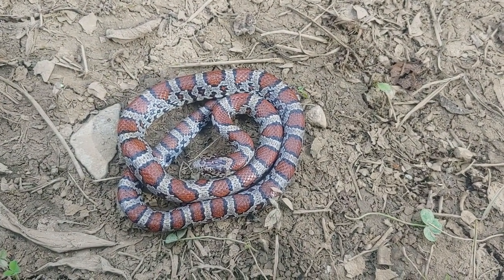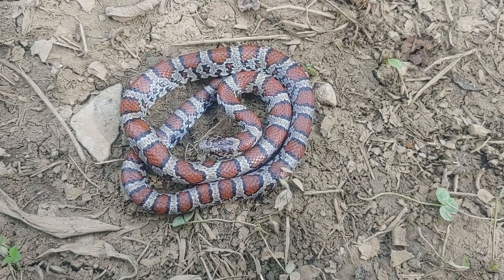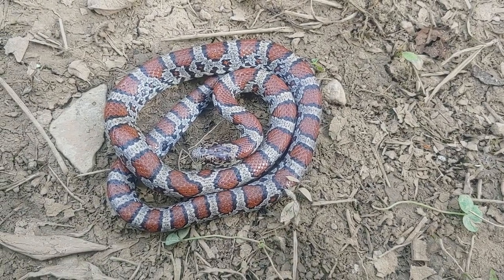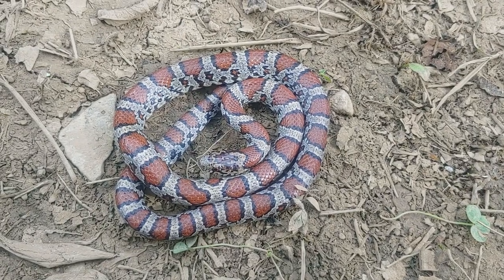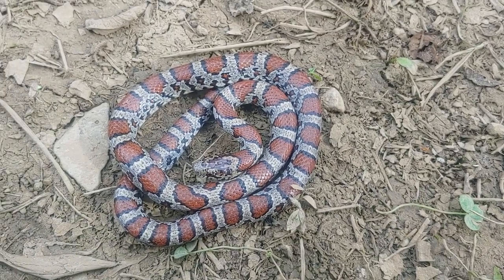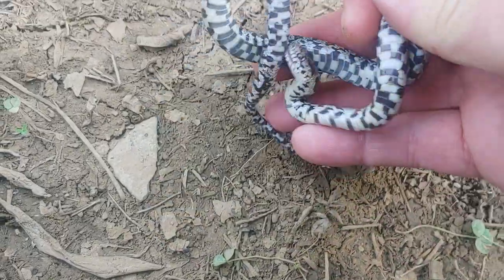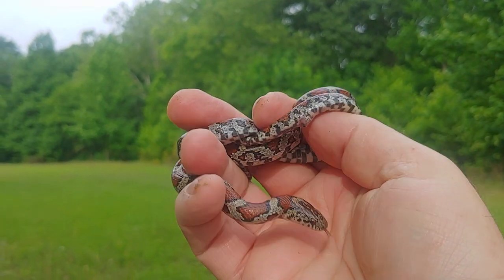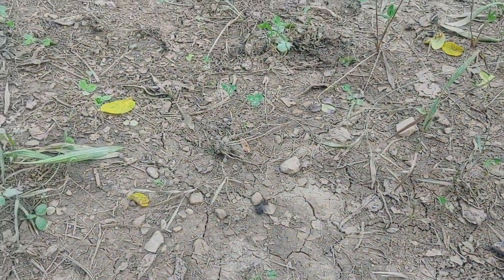Beautiful red phase eastern milk snake from the Kentucky Knobs Region - 1 June - 2024